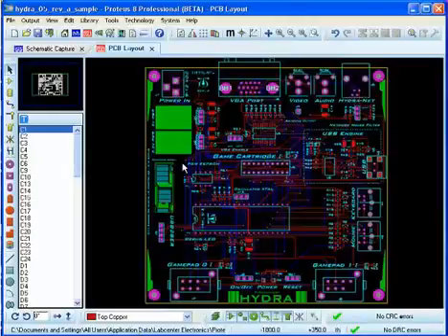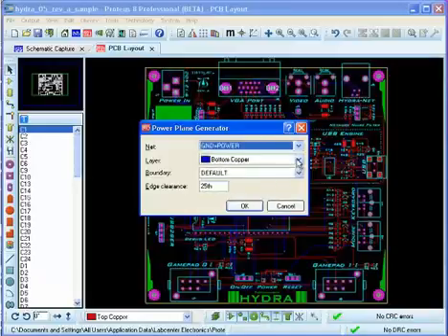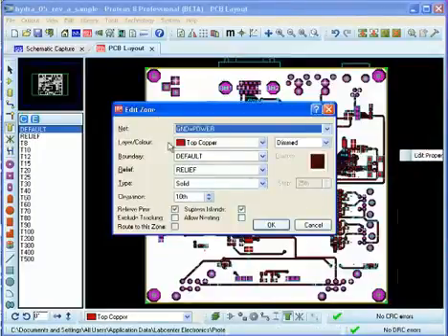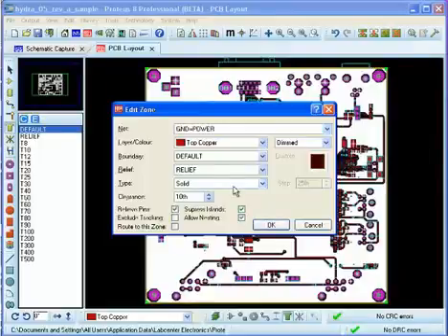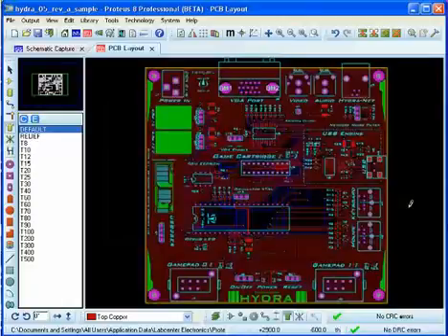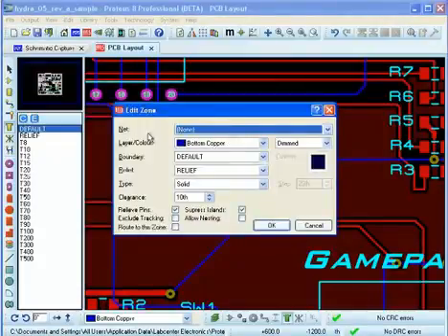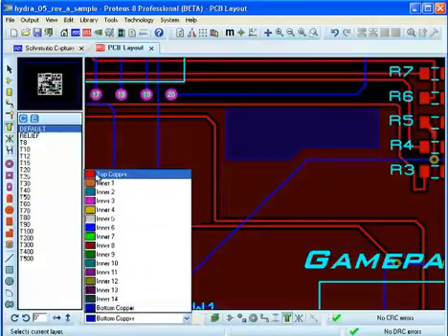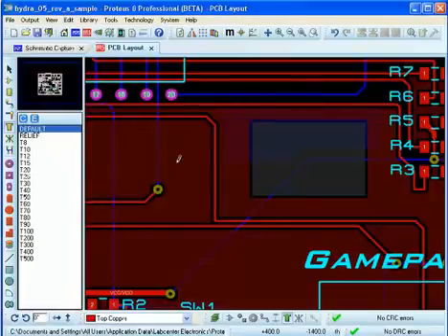Proteus 8 PCB Design Power Planes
proteus-try